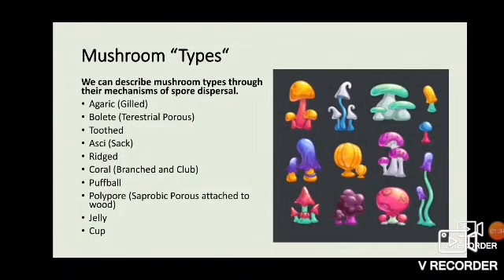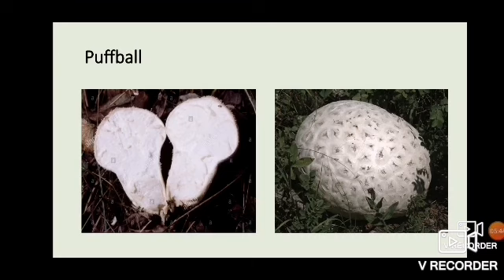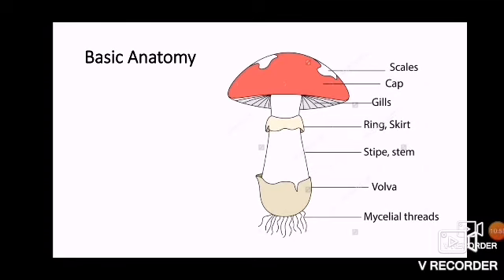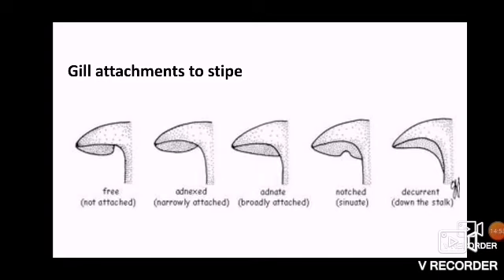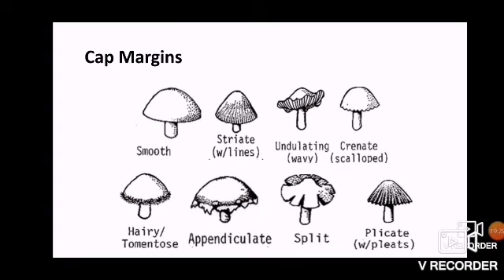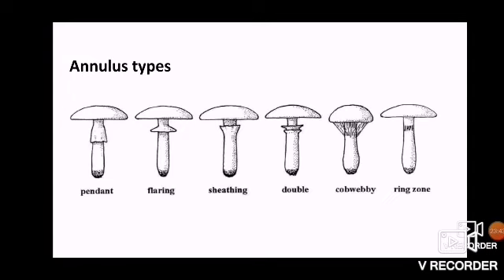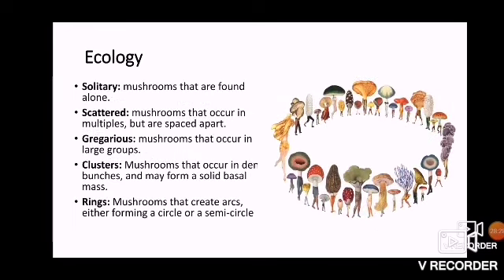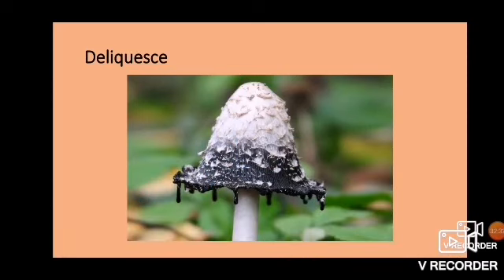The MW - Mushroom Terminology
Mushroom terminology useful when talking about mushroom picking in Saskatchewan.